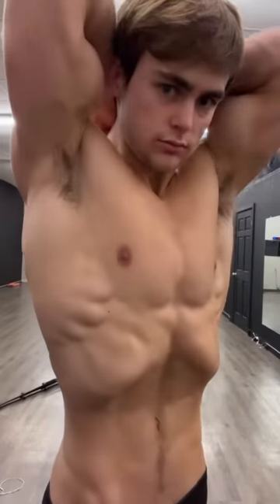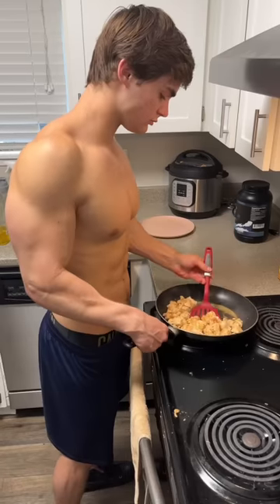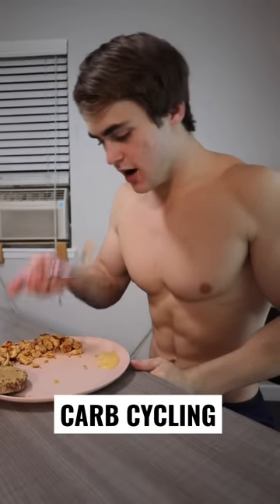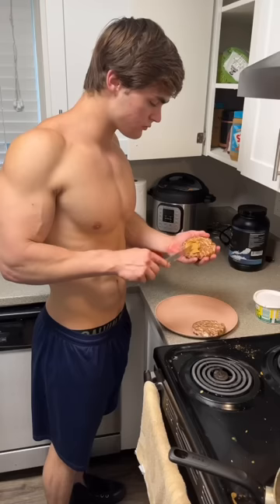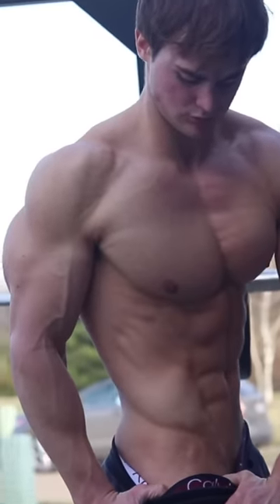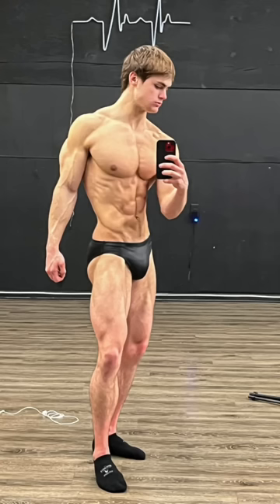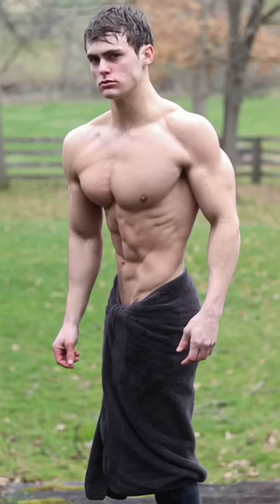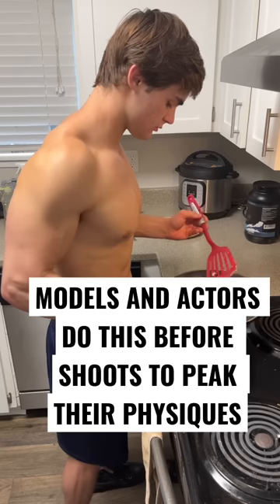This diet will make you look like you’re on steroids